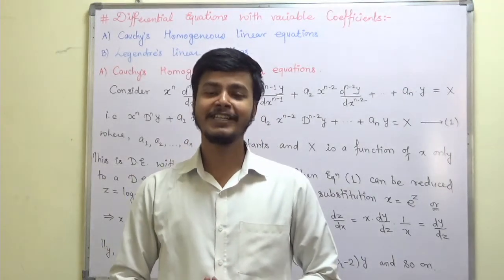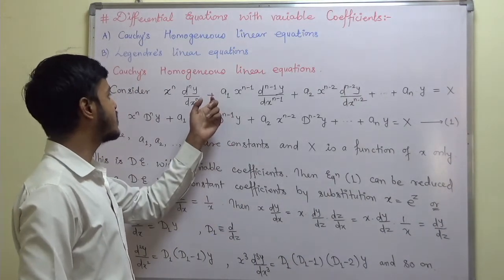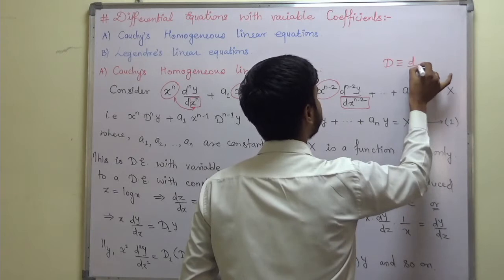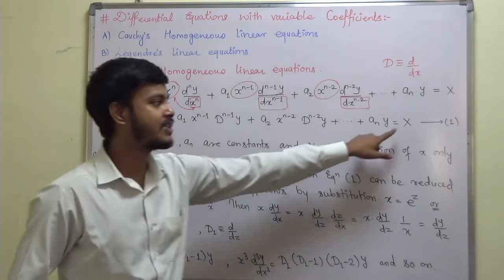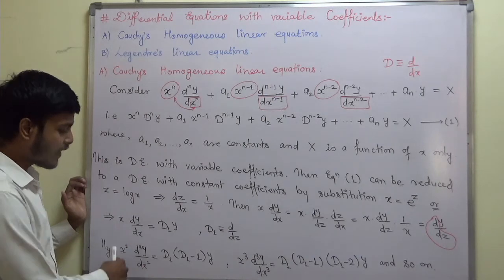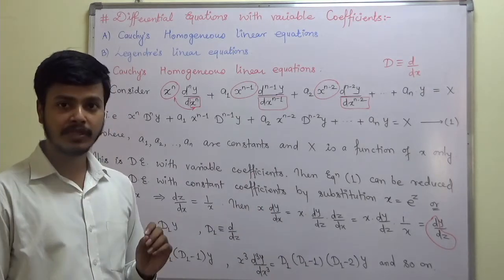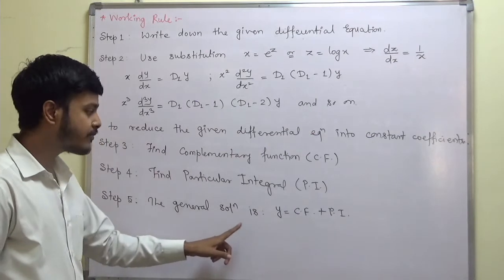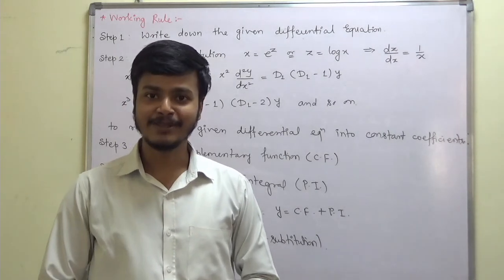#2 Introduction of Cauchy's Differential Equation with variable Coefficients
Dear students,

1. Higher Order Ordinary Differential equations with Variable coefficients.

2. Types of Higher Order Ordinary Differential equations with Variable coefficients.

3. Introduction & Identification of Cauchy's linear differential equation.

4. Working Rule to solve problems.